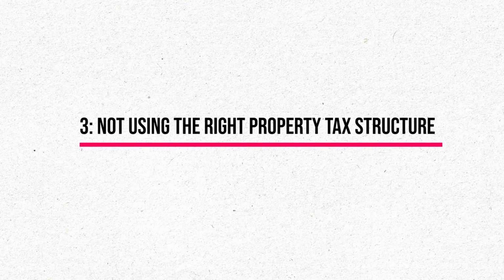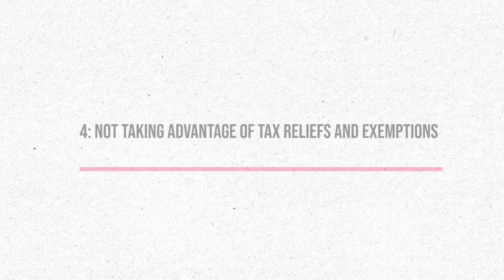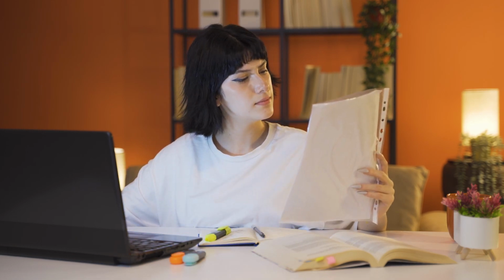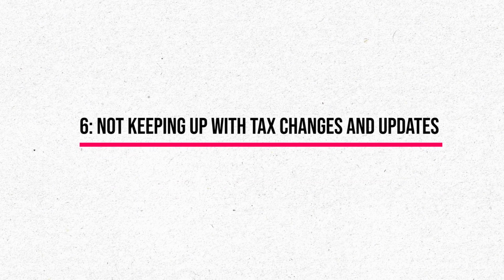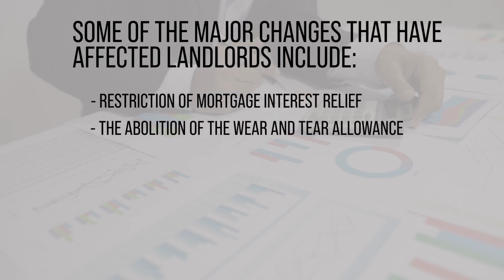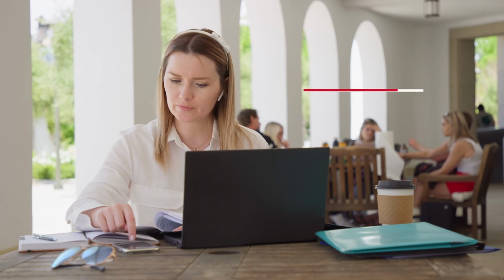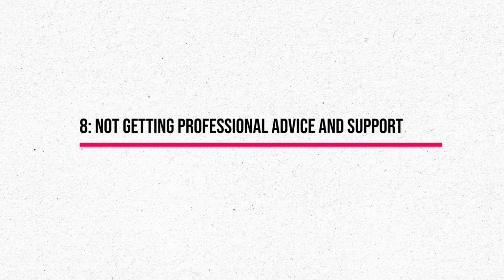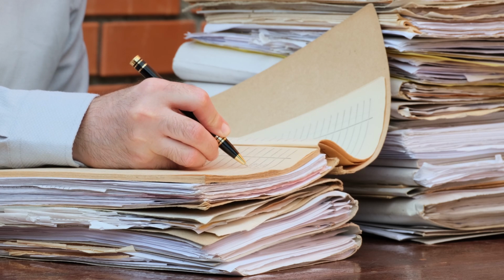8 HUGE Mistakes Landlords Make with Tax Returns | Avoid These Costly Blunders!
Welcome to UK Property Accountants! In this video, we uncover 8 common mistakes UK landlords make with their tax returns. Avoiding these blunders can save you money and hassle. From not declaring rental income to missing out on tax reliefs, we’ve got you covered with essential tips to keep your tax affairs in order.

Mistakes Covered in the Video:
Not Declaring Rental Income: Learn why it’s crucial to report all your rental income to HMRC and the consequences of not doing so.

Not Claiming Allowable Expenses: Find out which expenses you can deduct to reduce your taxable income and lower your tax bill.

Not Choosing the Right Tax Structure: Discover the benefits of different tax structures for your property business and how to choose the best one.
Not Utilising Tax Reliefs and Exemptions: Maximise your savings with the Rent-a-Room Scheme, Property Income Allowance, Capital Gains Tax Exemption, and more.

Not Planning for Capital Gains Tax: Understand how to plan ahead to minimise your capital gains tax when selling properties.

Missing out on Tax Changes: Stay informed about recent tax changes affecting landlords, such as mortgage interest relief restrictions and stamp duty surcharge.

Filing Tax Returns Incorrectly and Not on Time: Ensure your tax returns are accurate and submitted by the deadlines to avoid penalties.

Not Seeking Professional Advice: Learn the importance of getting help from a qualified property accountant to manage your tax affairs efficiently.

Avoid these common pitfalls and ensure you’re maximising your tax savings as a landlord.

For More:
📍Location: 809 Salisbury House, 29 Finsbury Circus, London, EC2M 7AQ

About UK Property Accountants

Located in the heart of London, our professionals have years of hands-on experience, including but not limited to Property Accounting, Tax Planning and Finance.

UK Property Accountants has dealt with numerous clients at different phases of the property strategy life cycle. Many of you might be new investors looking for the right business structure for purchasing property or a property developer planning to develop a property from scratch.